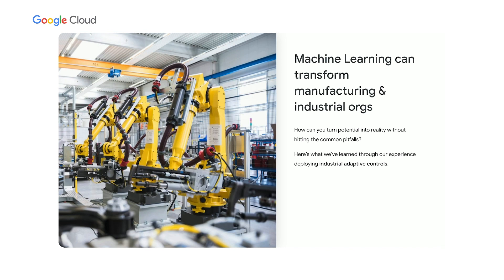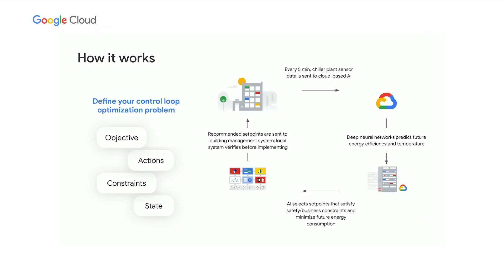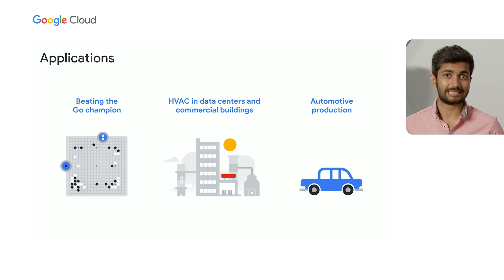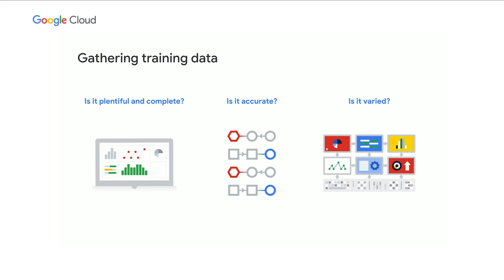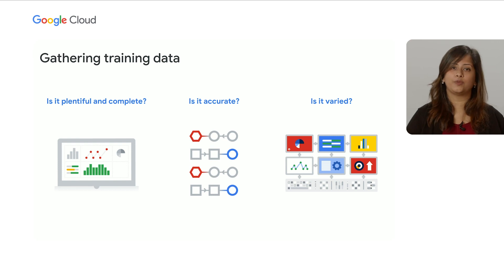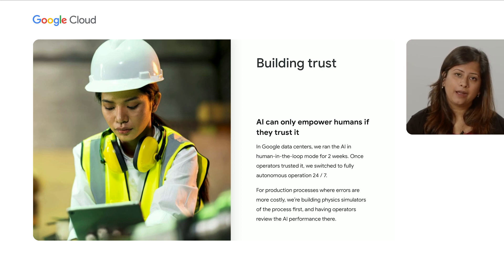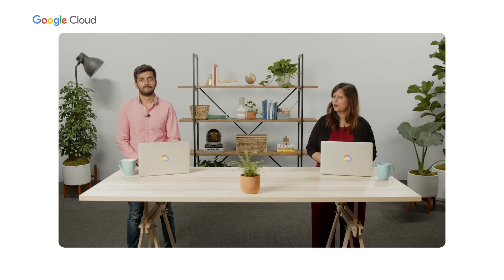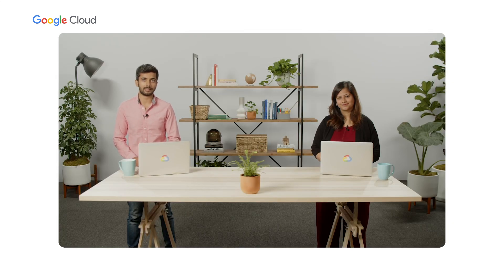Bringing the Cloud Run for Anthos developer experience to multicloud and hybrid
Trying to transform a manufacturing or industrial firm into a more sustainable company using AI/ML? Hear about Google Cloud and DeepMind’s best practices, learned from years of experience deploying Industrial Adaptive Controls in the physical world.

Speakers:
Deeni Fatiha, Neil Satra

AI300

product: Cloud - AI and Machine Learning - AI Infrastructure; event: Google Cloud Next 2021; fullname: Deeni Fatiha, Neil Satra; re_ty: Publish;